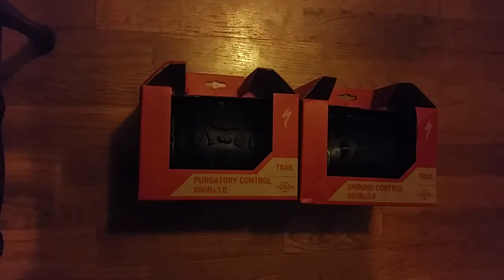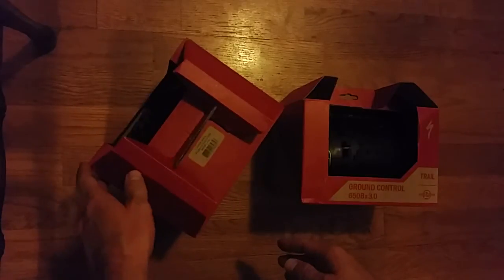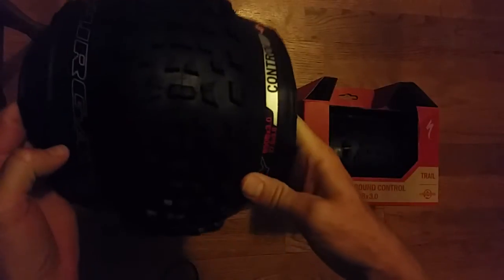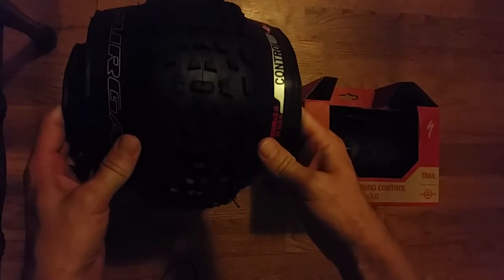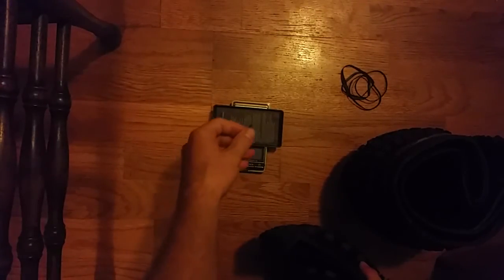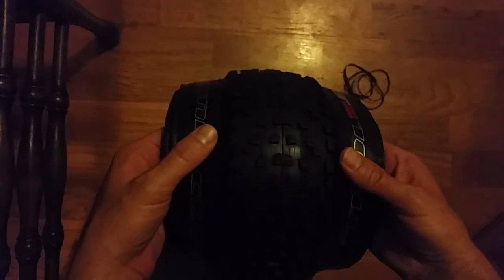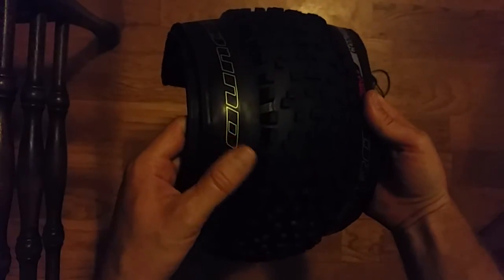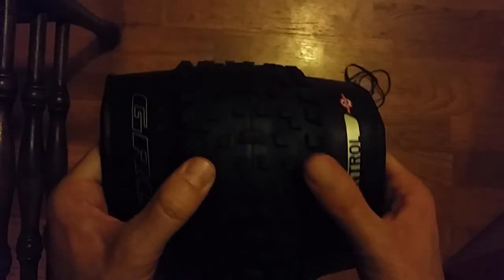27.5+ Specialized Tires - First Look & Weigh In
Join Nick from Ride Alongside as he takes an intial look at the Specialized Purgatory and Ground Control tires in the 650Bx3.0 variety. Nick gets the weight of these 275plus tires on camera and talks about an upcoming review that will follow the testing period.

We paid for these products ourselves and at Ride Alongside we are never paid to promote products. We strive to produce the highest quality, unbiased, honest reviews in order to help other riders make educated choices about available products.